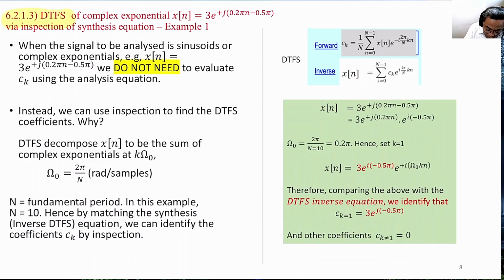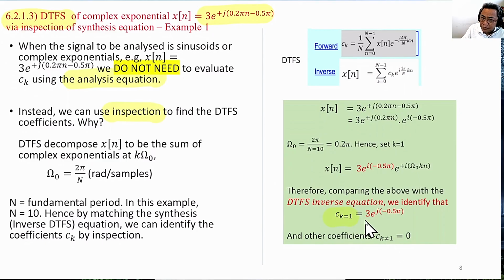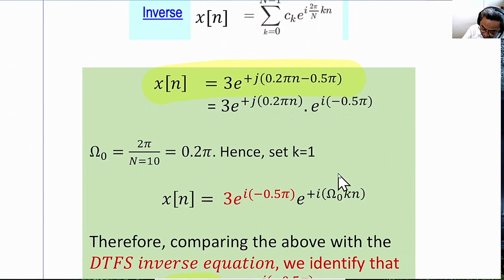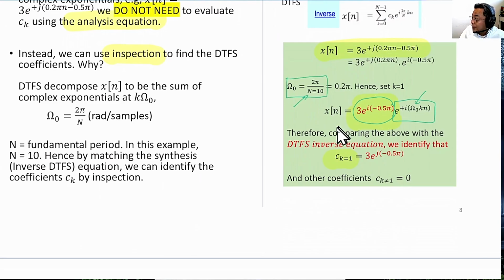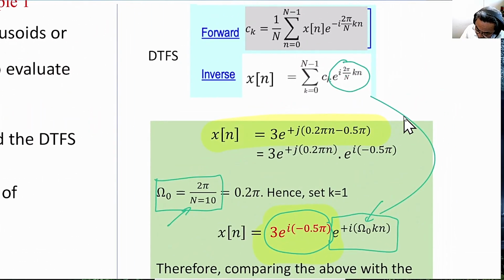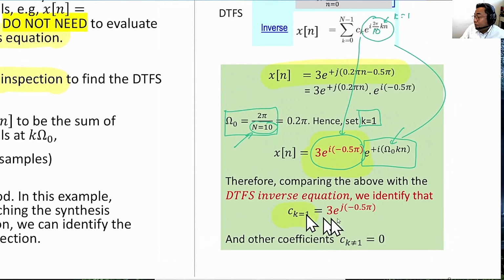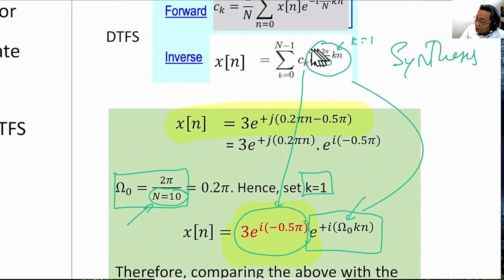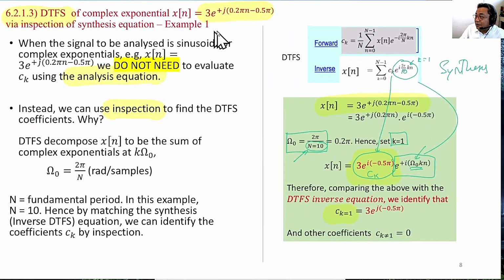DTFT 6.2.1 ~ 3 pg 8